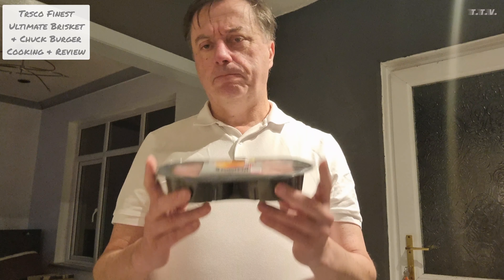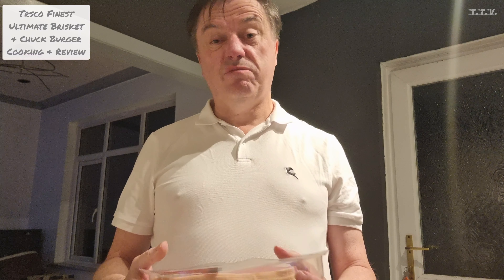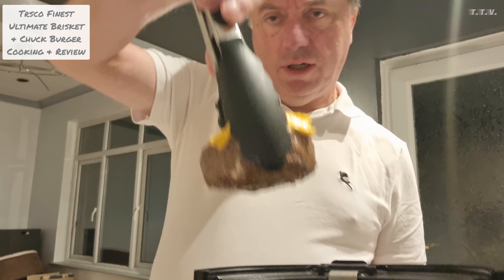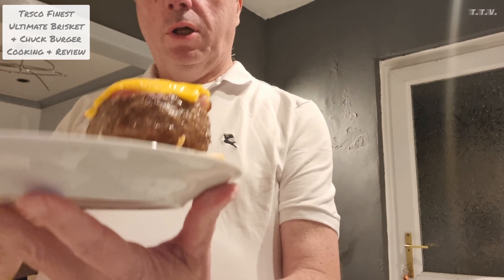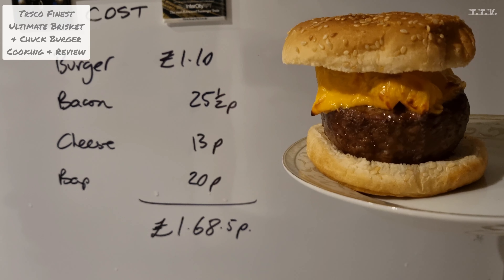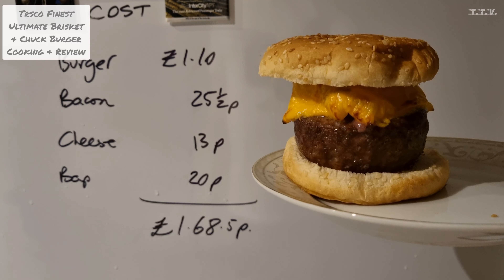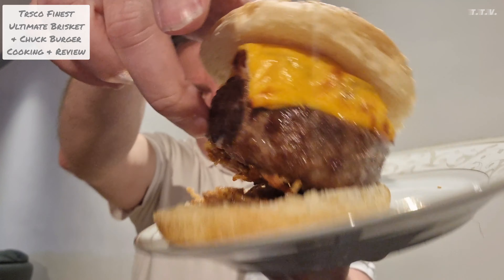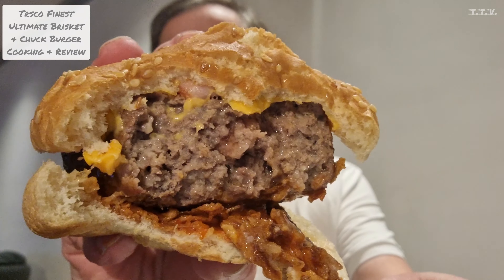Air Fryer Cooking Tesco Finest Brisket & Chuck Mega Burger UK Foodie Recipe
Are you new to Air Fryers like me, Does cooking food in an air fryer scare you. I will learn from a beginner to be an expert and you too can learn from my hints and taps for great tasting cooked food. UK Recipes tasting and reviews of my own foodie. Join me and check out the Air Fryer playlist from unboxing, setting up and my first use of the air fryer. I teach in a fun and amusing style, but take my food very seriously indeed.